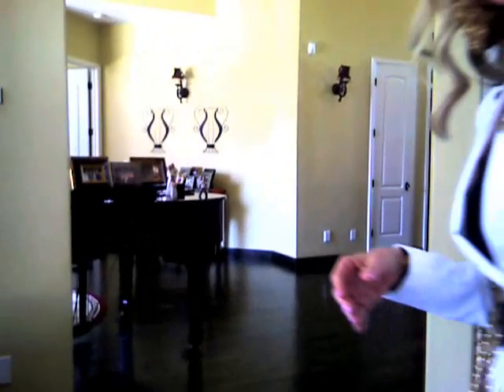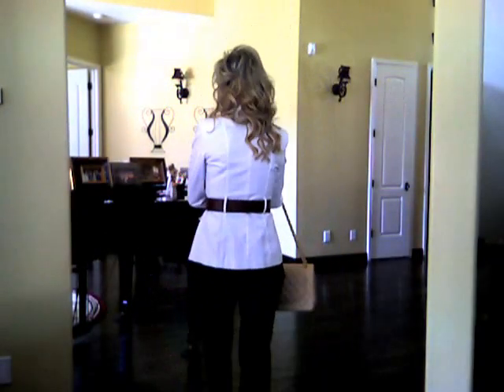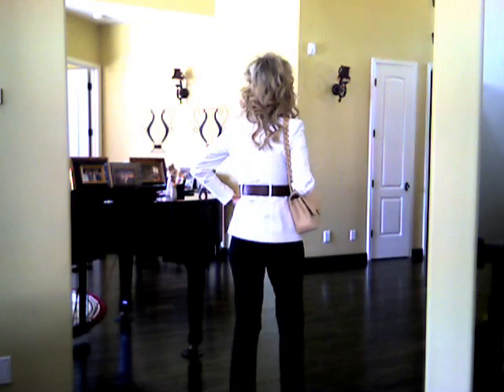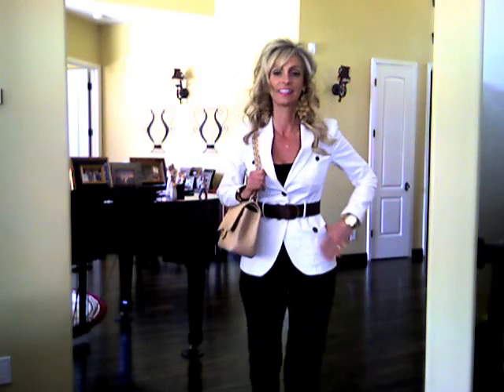Classic OOTD/OOTN with Zara Blazer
Zara Blazer, Black Tank - H&M, Black skinny ankle pants - Cache, Valentino Shoes, Chanel Jumbo double flap handbag in cavier leather, Earrings and bracelet - gift and boutique, Michael Kors Large Runway Watch